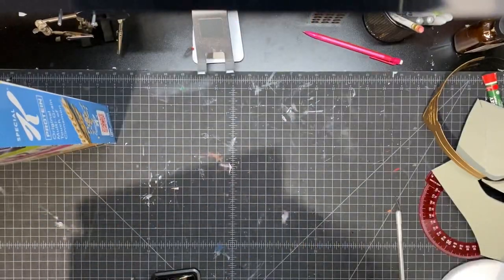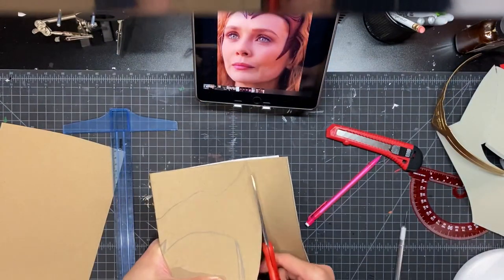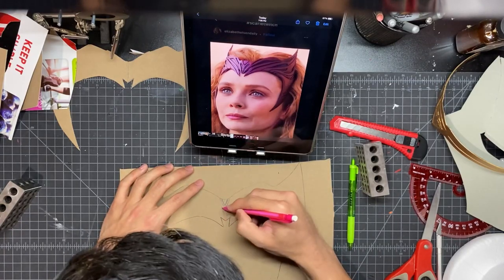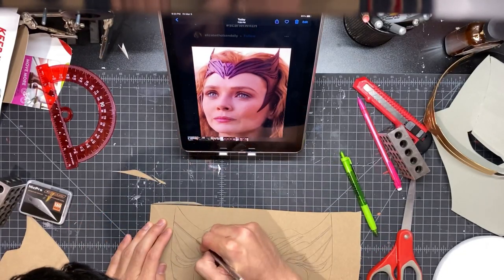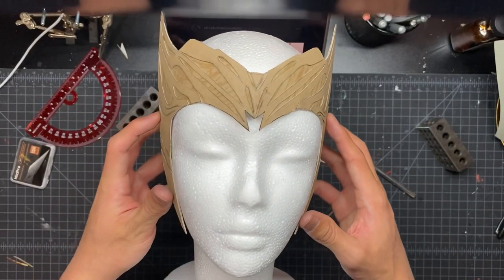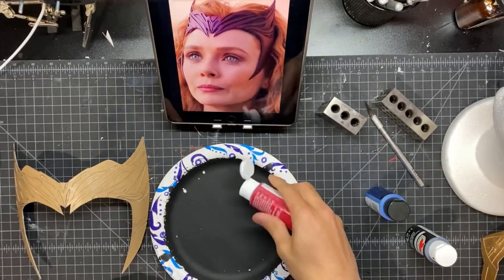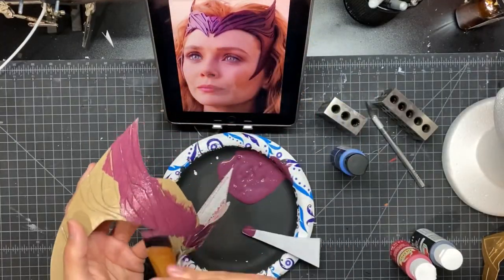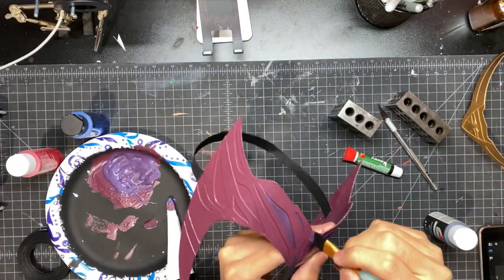EASY Scarlet Witch Headpiece - WandaVision How To DIY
Learn how to make Scarlet Witch’s new headpiece from WandaVision with this tutorial! This cosplay prop is super easy and is perfect for your next DIY project. If you decide to make this using my template, please share on Instagram and tag me @propway! I would love to see it.

Materials:
1. Cardboard/Cardstock/Foam
2. X-acto knife
2a. #11 blades for X-acto knife
3. Super glue (I use Krazy glue)
4. Mod Podge (Glossy or Satin)
5. Acrylic paint
6. Velcro
7. Paint brush